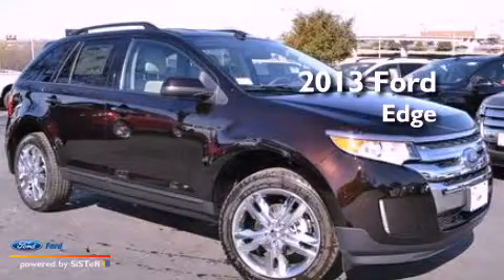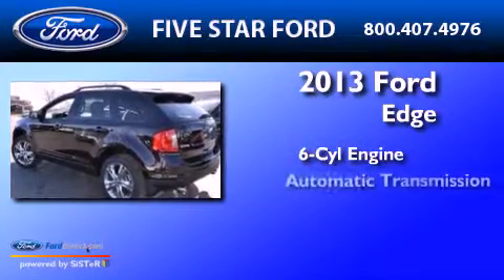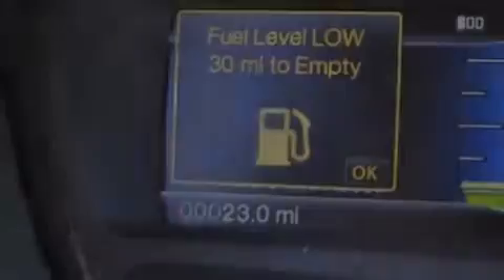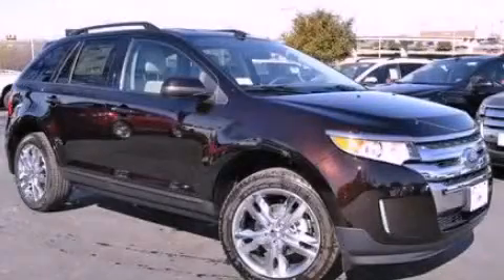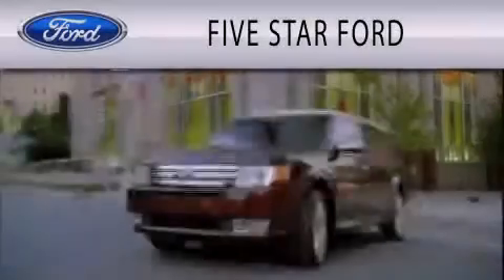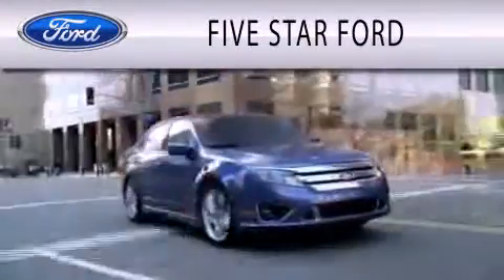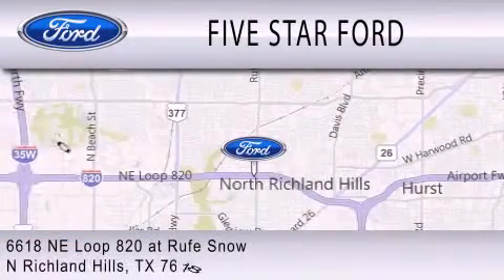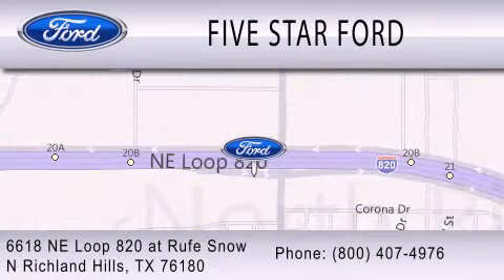2013 FORD EDGE North Richland Hills TX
Year : 2013
 Make : FORD
 Model : EDGE
 Engine : 3.5L V6 24V MPFI DOHC
 Trans . : 6-SPEED AUTOMATIC
 Exterior : BROWN METALLIC
 Miles : 22

 Stock : DBB10832